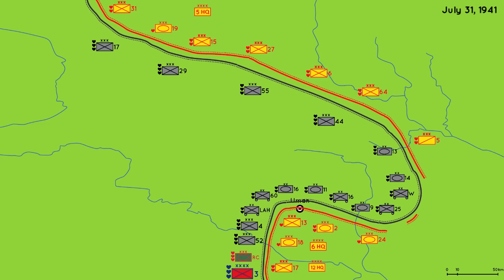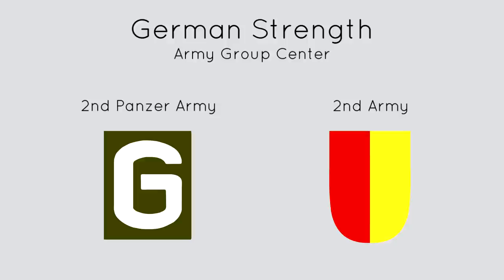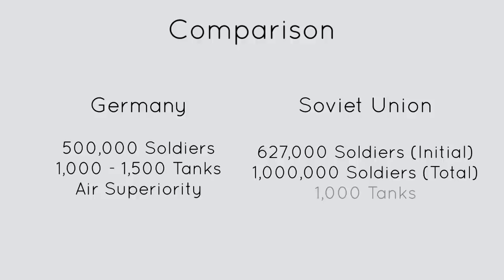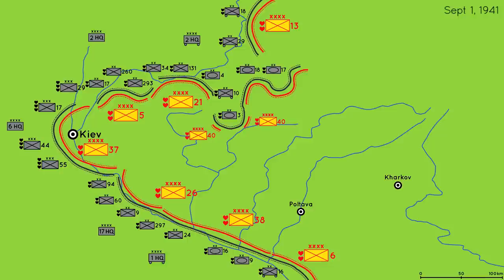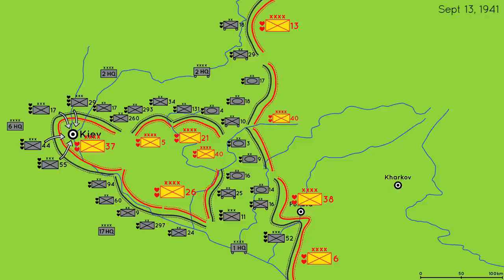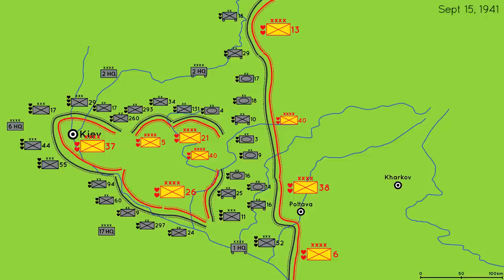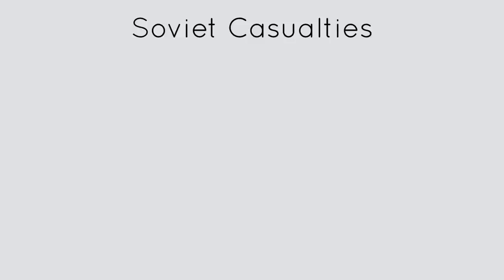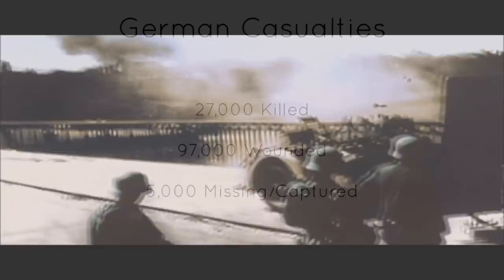Barbarossa Visualized: The Battle of Kiev [September 1941] [Part 7]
The battle of Kiev was one of the largest engagements in human history, involving up to 1.5 million German and Soviet troops.  This battle was the result of Hitler choosing to pause the drive onto Moscow in favor of eliminating Red Army units.  How will it play out?